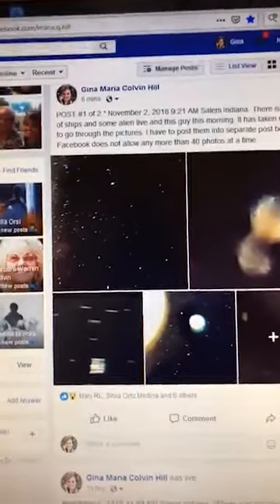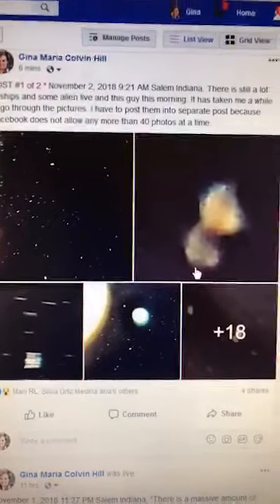November 2, 2018 1108 AM Salem Indiana UFO's and Aliens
I had to split my pictures into two separate posts on my timeline. Post #1 & Post #2. There is still a lot of activity occurring in the eastern sky this morning there lots of ships and some alien forms, along with some discs or spheres.